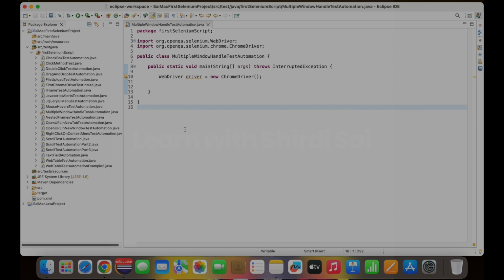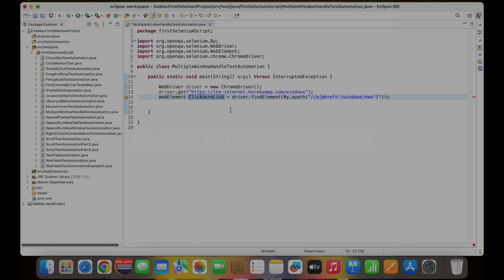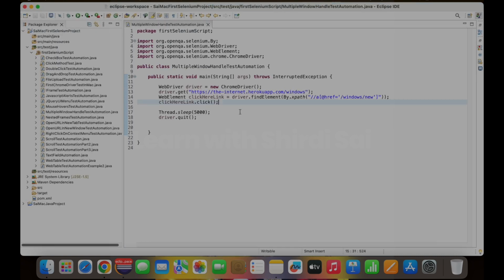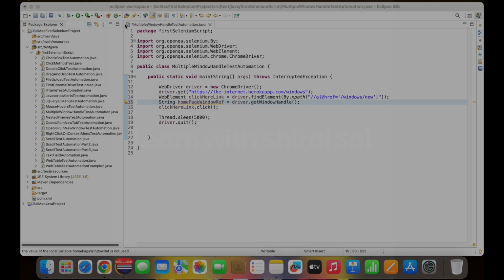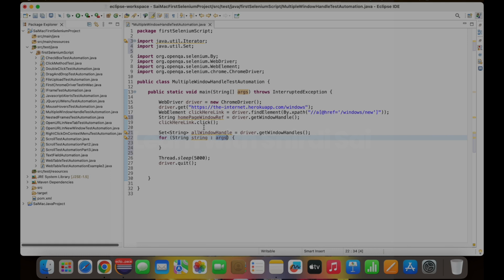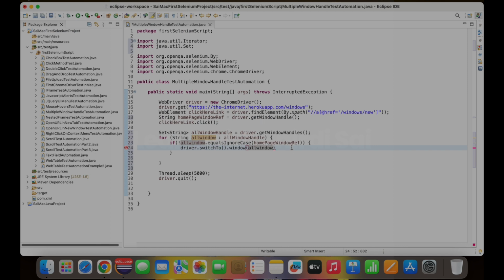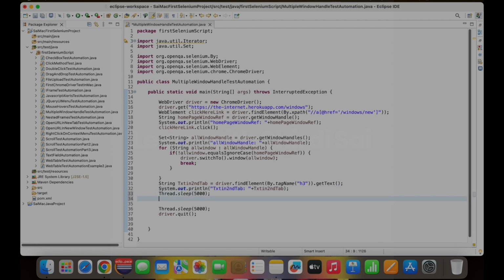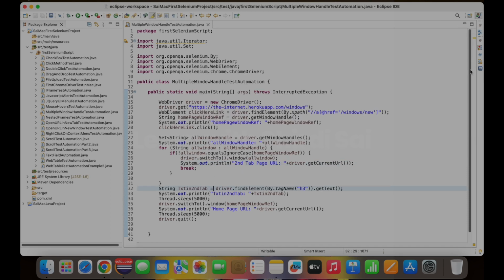How to automate multiple Window Handle using Selenium Java